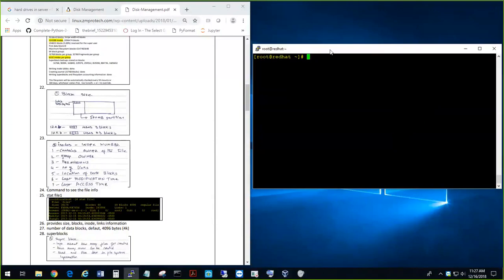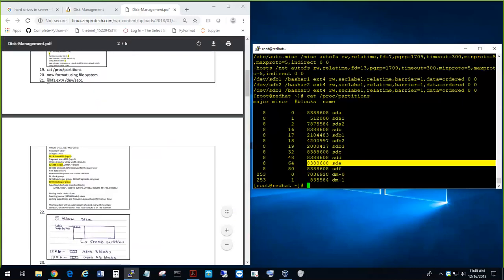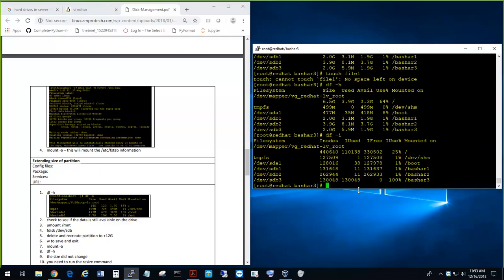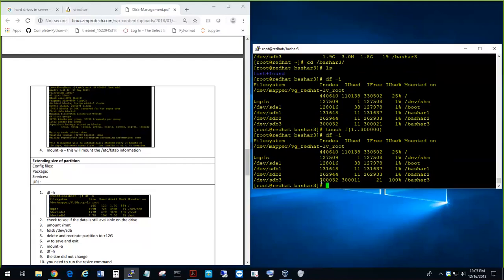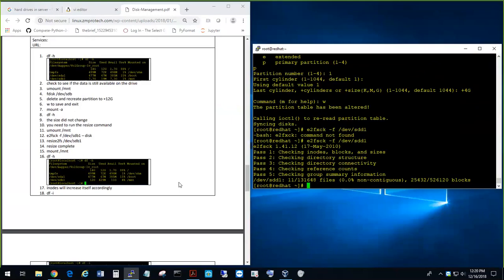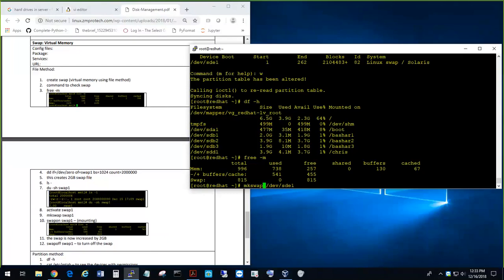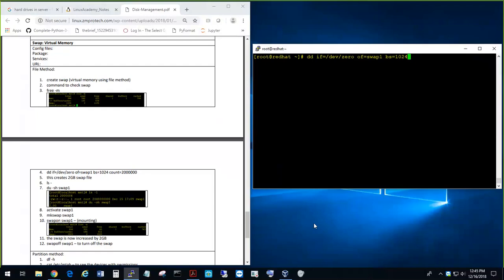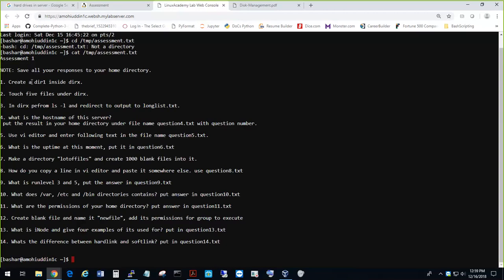ZM PROTech Linux Academy 12-16-2018 0105 by Zafar Mohiuddin